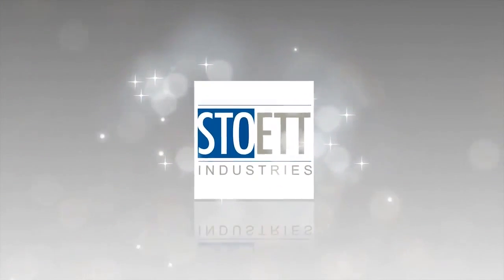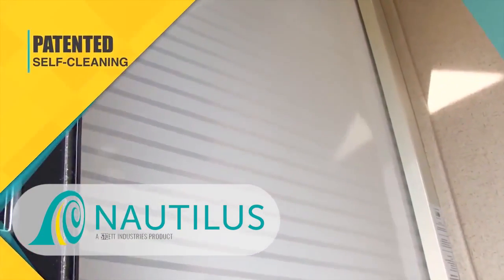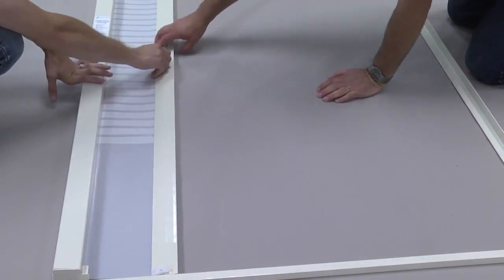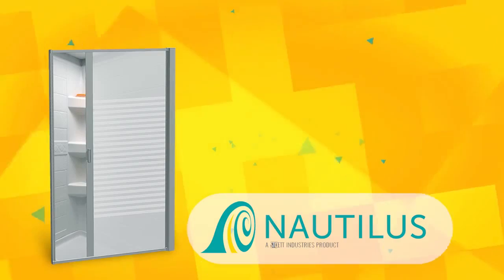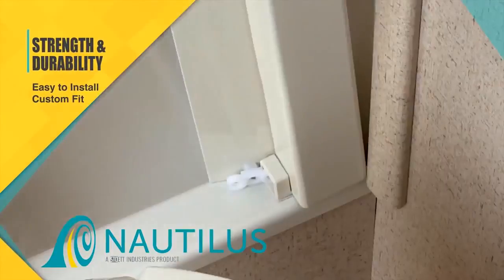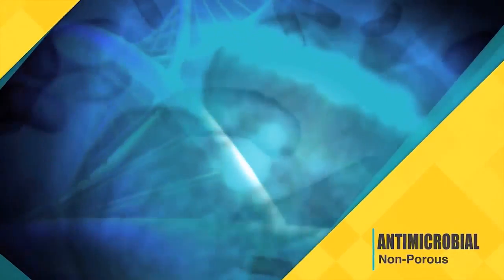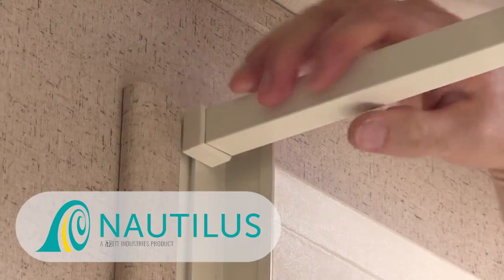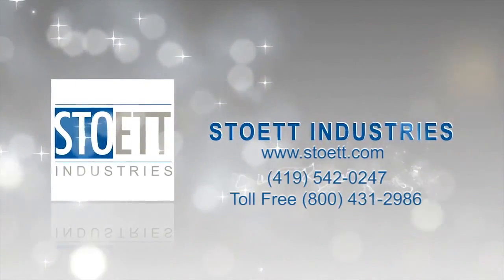Nautilus Retractable RV Shower Door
The Perfect Shower Door for Small RV Bathrooms